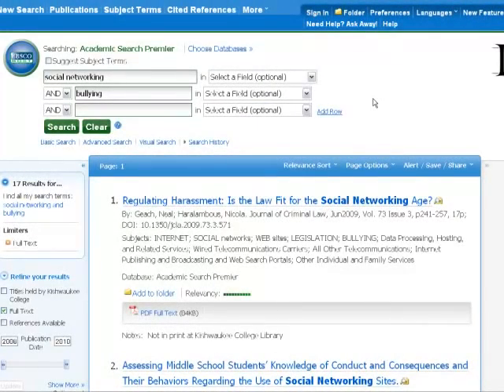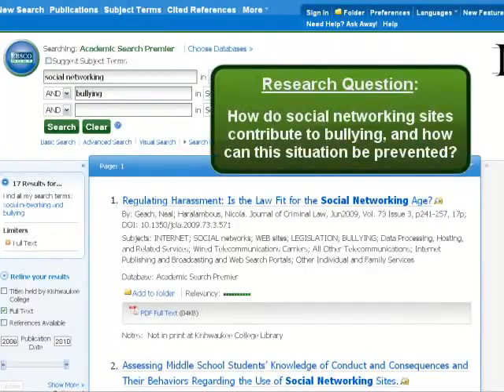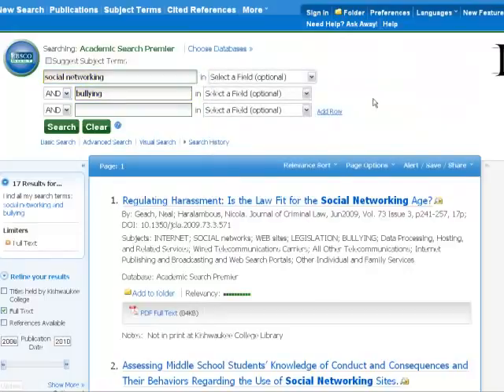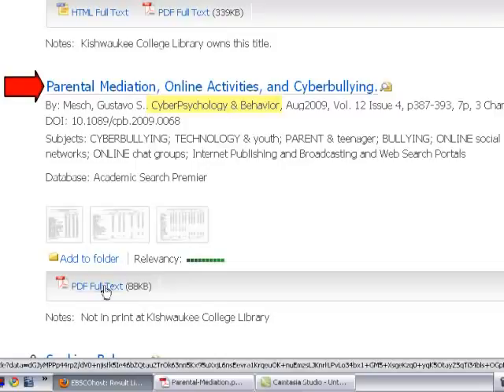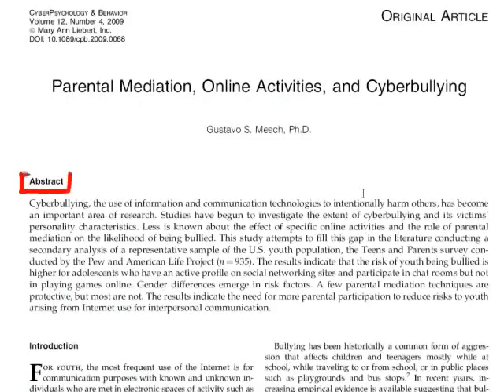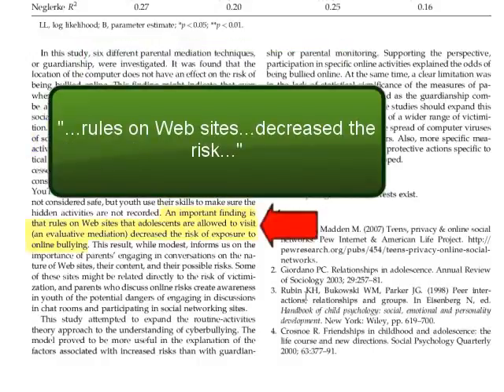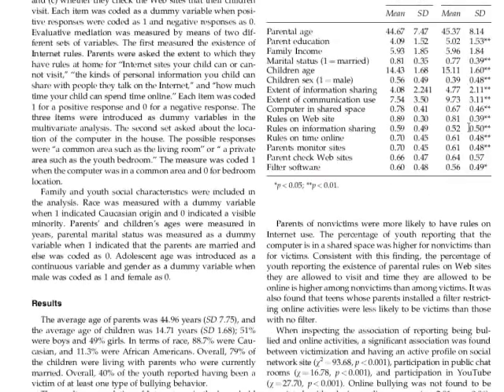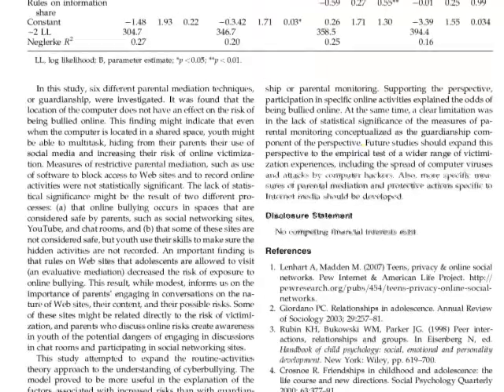How To Read a Scholarly Journal Article